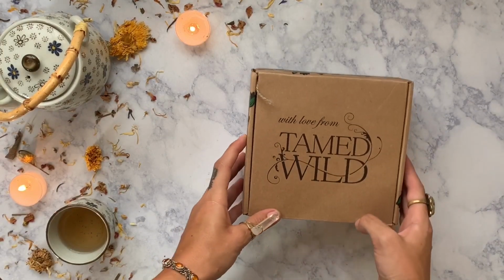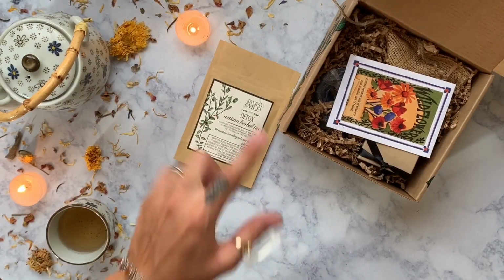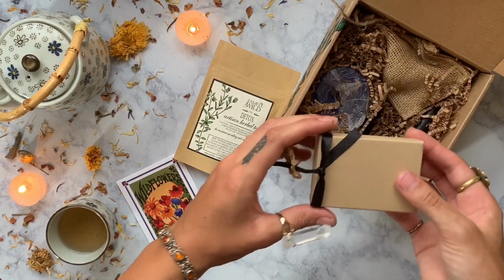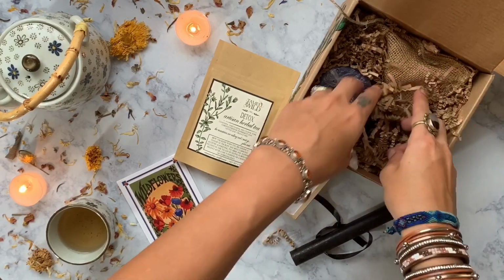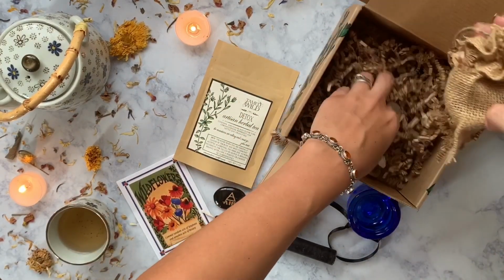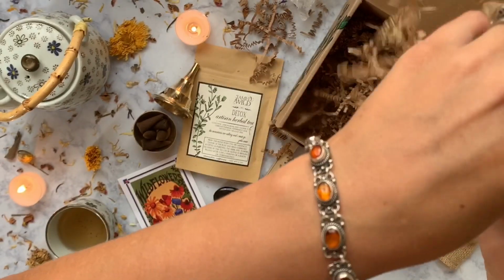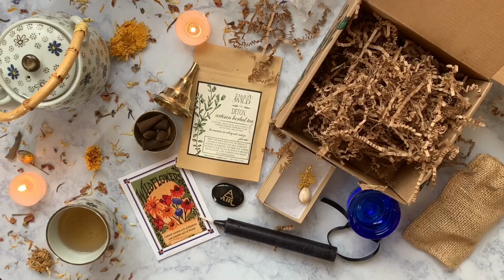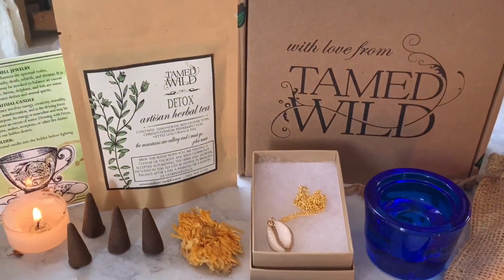Detox Ritual | January Tamed Wild Unboxing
•Check out the Tamed Wild Shop•

I do this for the love of it. Videography and photography are my hobbies. As a child I would pretend I had an audience when I did anything; making food, playing, chores. I would narrate and tell my ‘audience’ how to do these things and I definitely feel this coming out of me now as an adult.

•Gear•
iPhone 🤣
Support ya girl so I can get a “real” setup 😉